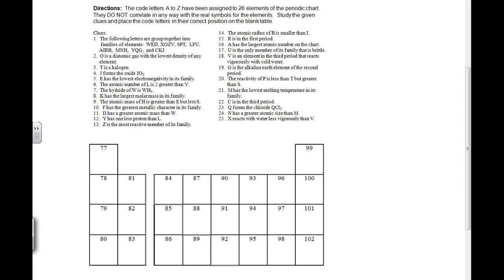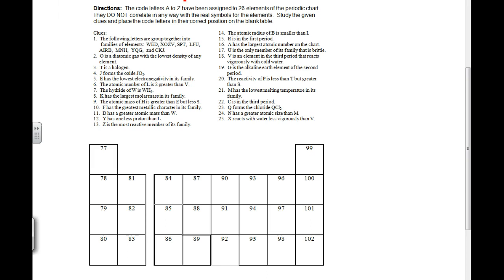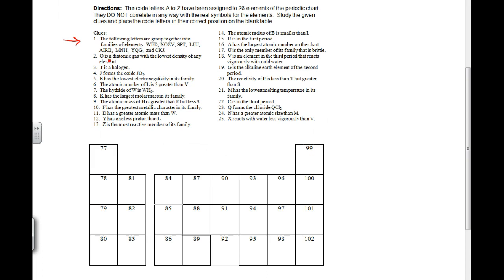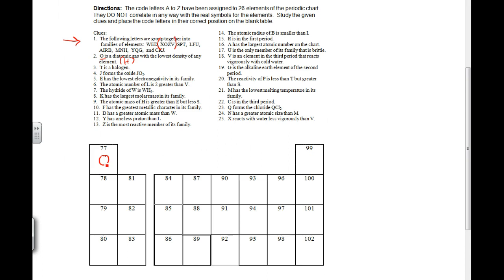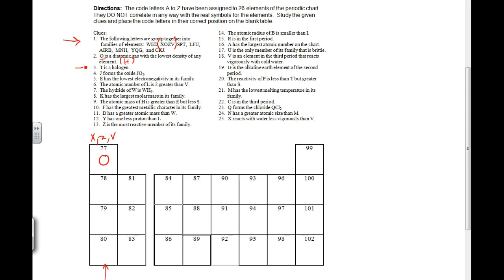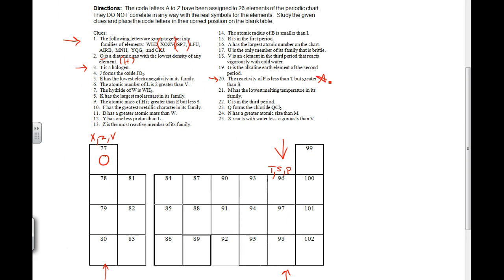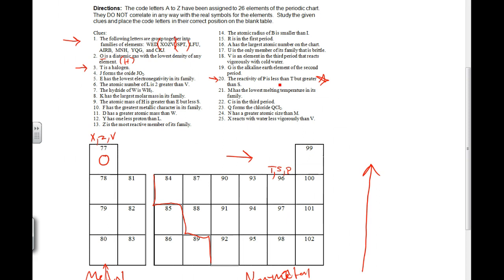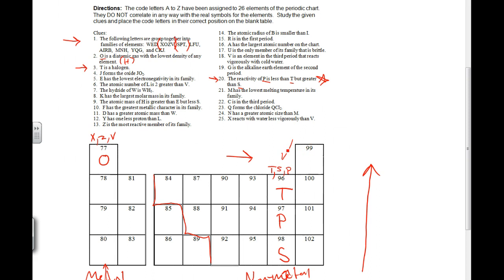Bonded Homework Help 9